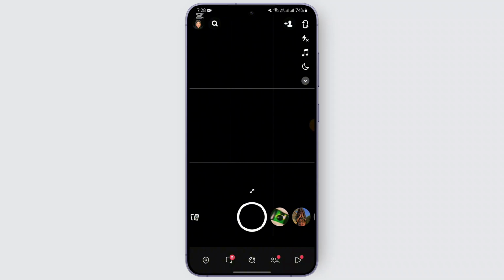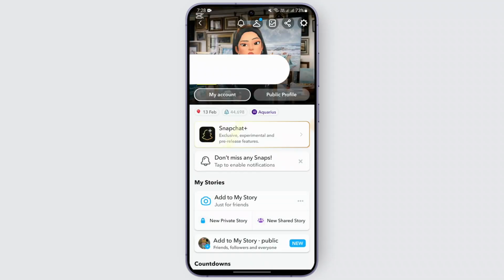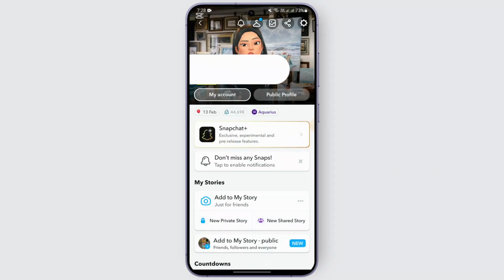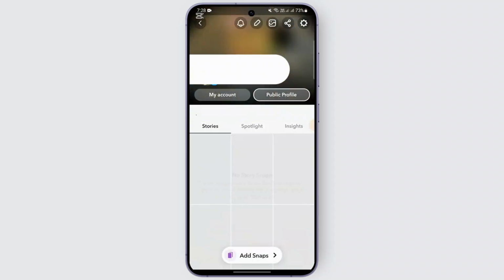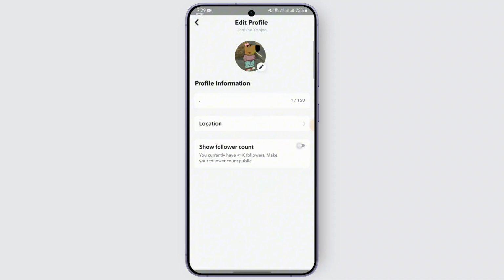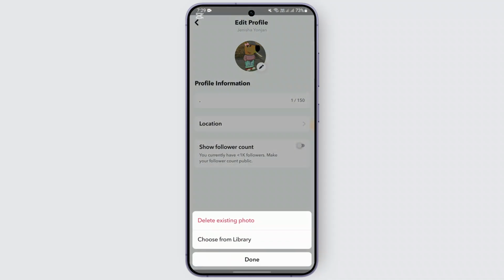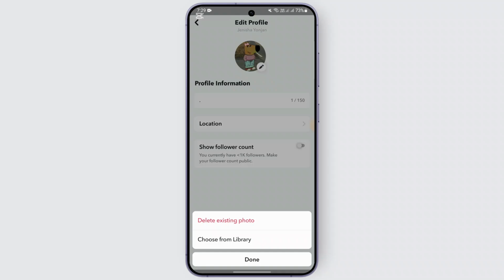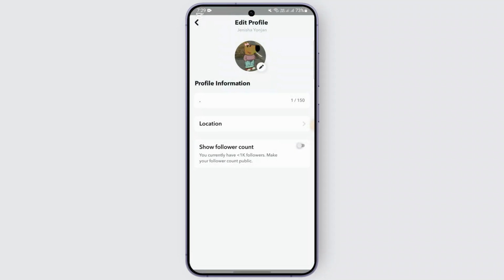How to Change your Profile Picture in SnapChat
How to Change Your Profile Picture on Snapchat (2025)!
Want to update your Snapchat profile picture to a new one or Bitmoji? This video will guide you through the steps to change your profile picture using the Snapchat app, including customizing your Bitmoji or using a profile avatar. Whether you're asking, "How do I change my Snapchat profile picture?" or need help with personalization, this tutorial has you covered. Watch now to refresh your Snapchat profile today!

Timestamps:
00:00 How to Change Your Profile Picture on Snapchat
00:10 How to Update Your Bitmoji or Profile Avatar